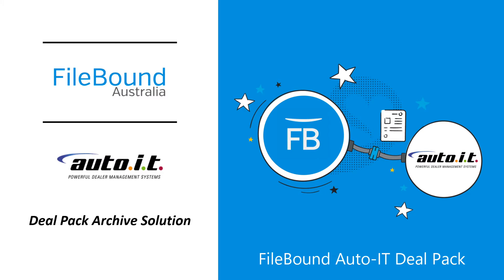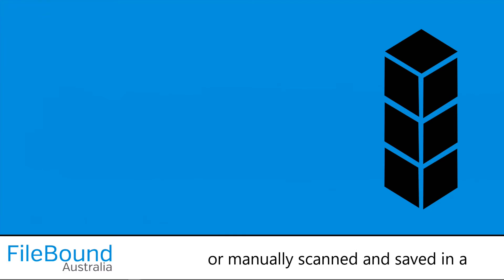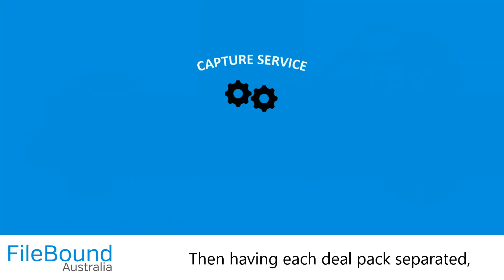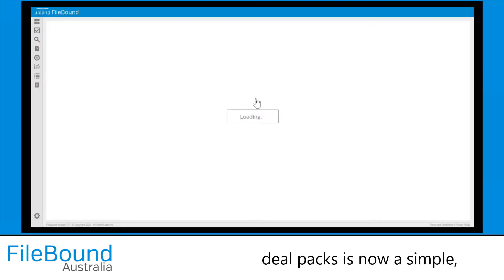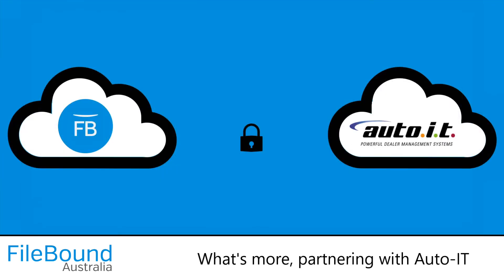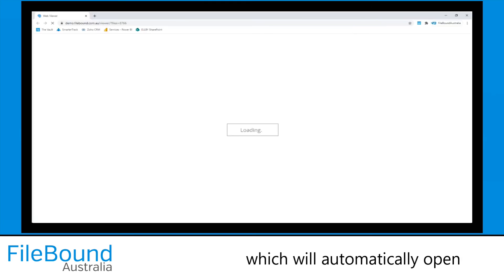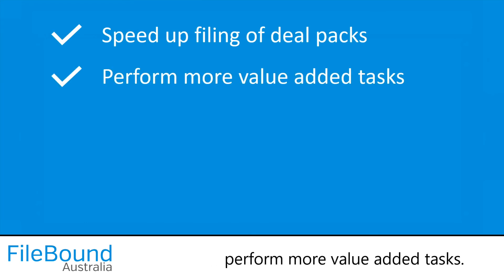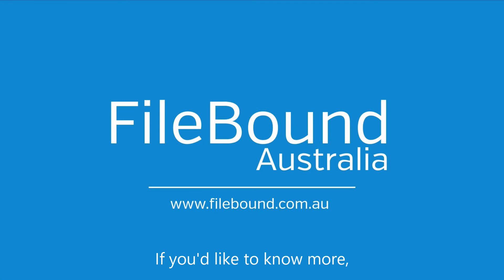FileBound Auto-IT Deal Pack Archive Solution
Reduce the time of deal pack filing with the added bonus of integration with Auto-IT, by utilising the intelligent capture solution offered by FileBound Australia.

to find out more.